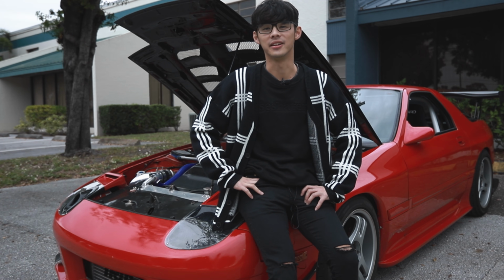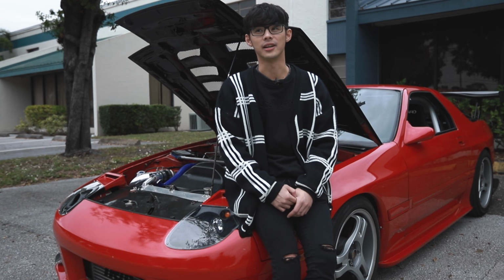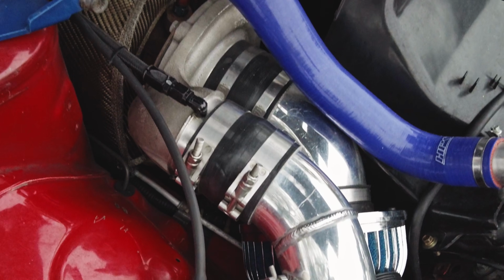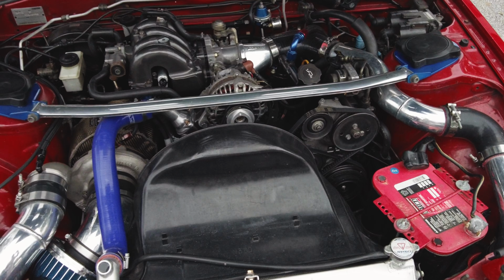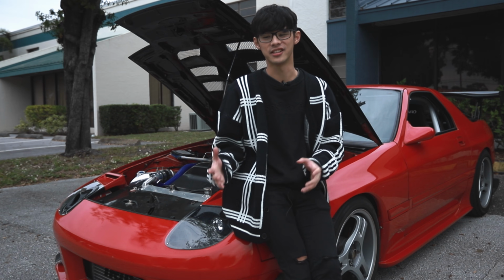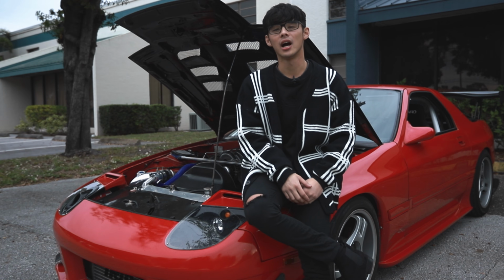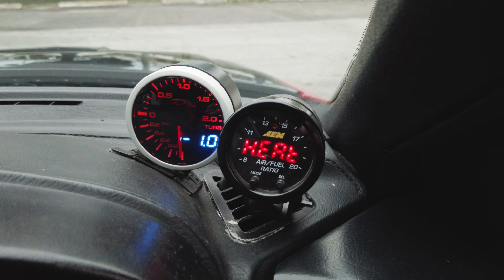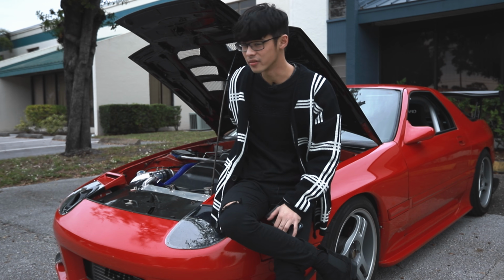500hp RHD RE Amemiya Mazda RX7 | Initial D IRL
As car enthusiasts, we're inspired by many things around us whether it be friends, family or things suchs as JDM anime - Initial D. For Nico, after finding his love for eurobeat and the FC RX7 with an Initial D binge, he put his own RE Amemiya RX7 together that not only looks good but hauls on the streets! Upgrading his 2 Rotor 13b engine and slapping on a good turbo, Nico has put together one great looking and performing RX7!

Follow Nico on his Instagrams: @shd.media , @daybreak.jp

Got an RX7 of your own that you'd like to modify and make beautiful and fast!? Let us help